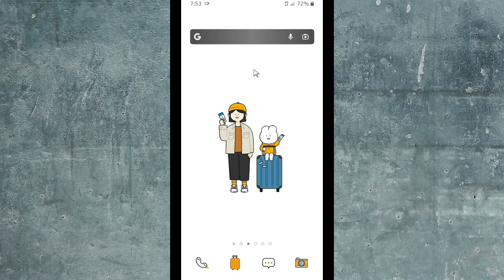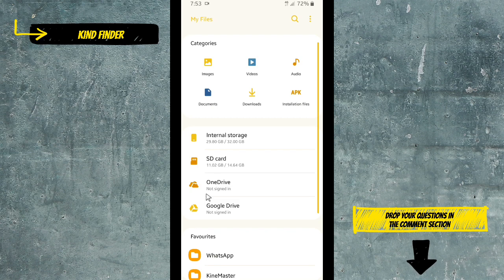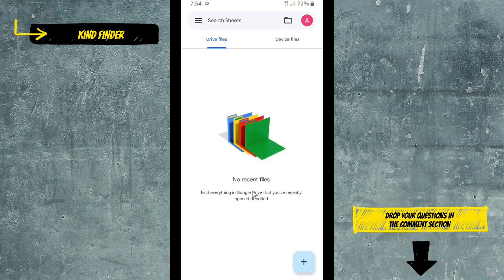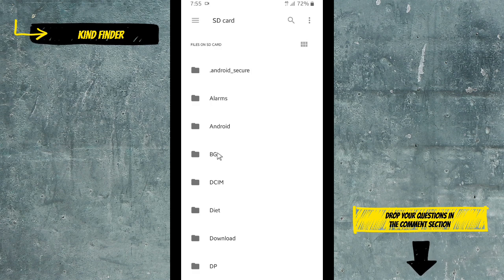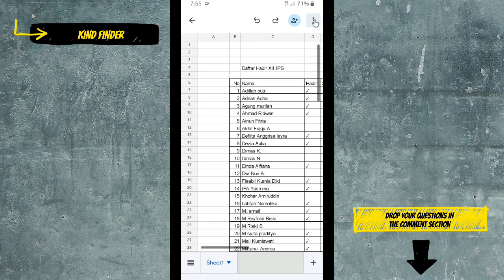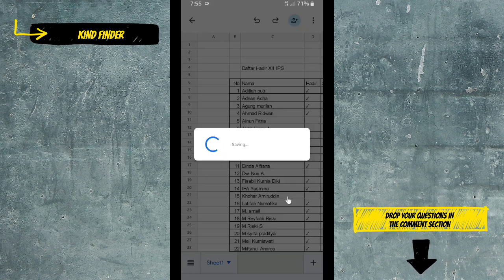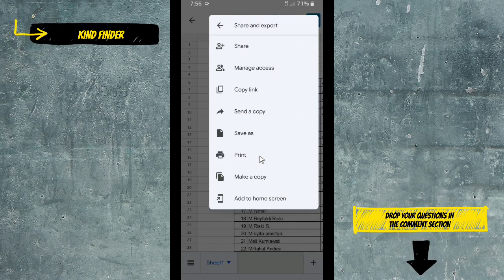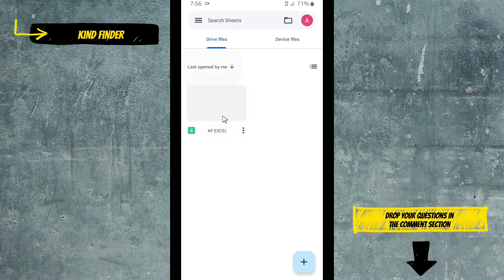How to convert Excel file to Google Sheet (Using Phone)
This video shows you how to convert Excel file to Google Sheet (Using Phone)

If you want to know how to convert Excel file to Google Sheet (Using Phone) please follow the steps in this video carefully.

Sincerely
Kind Finder